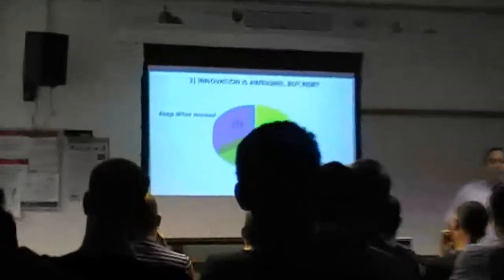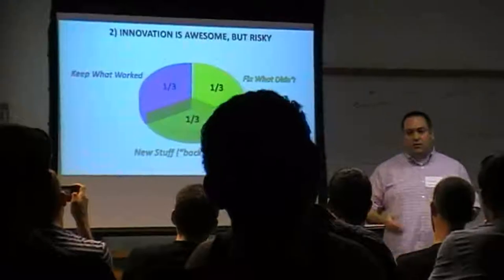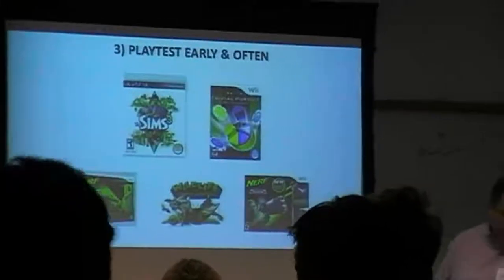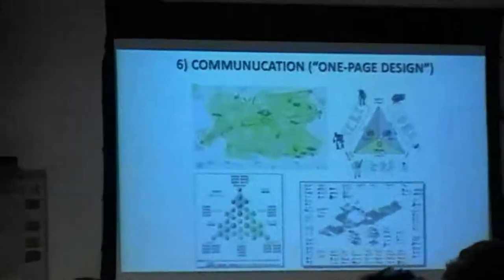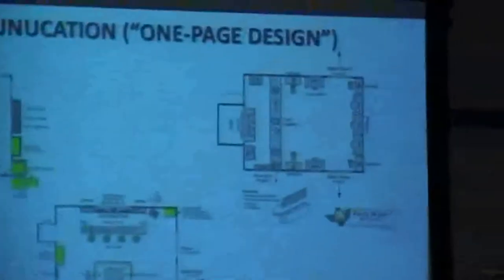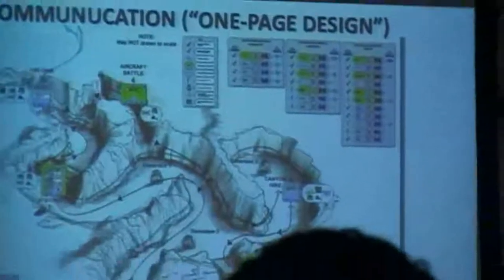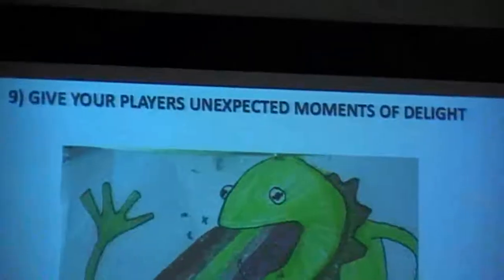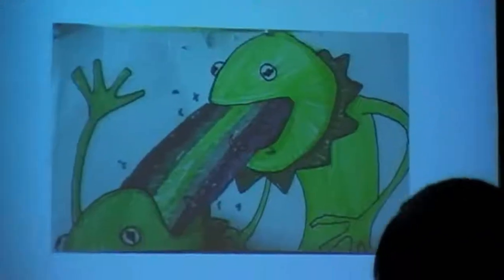EA - Daniel Matkowsky (Hartzit 13:00-13:45)